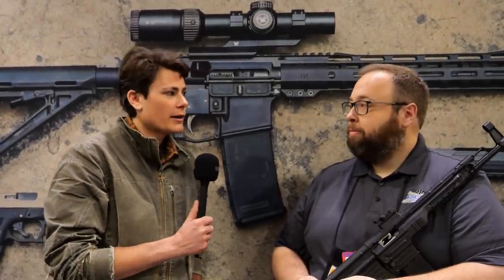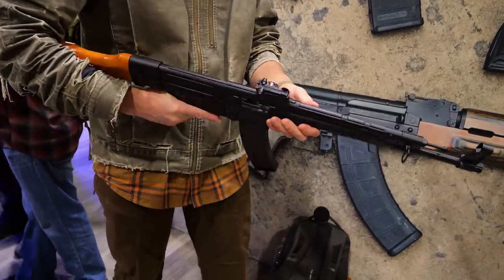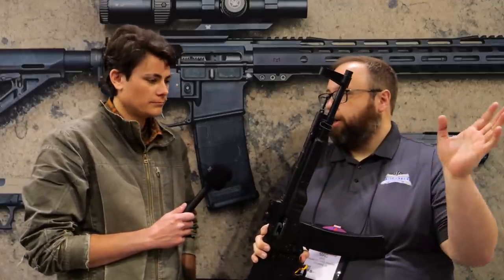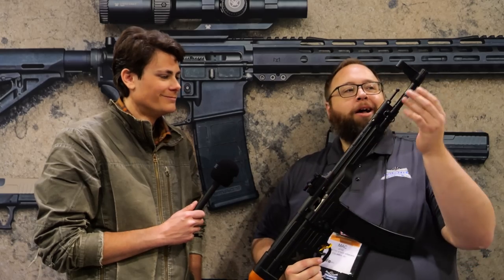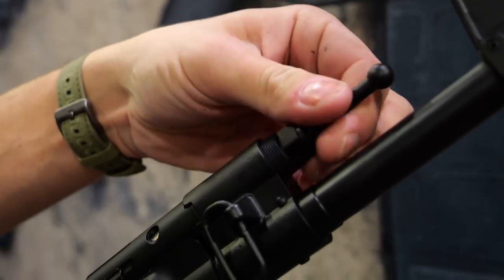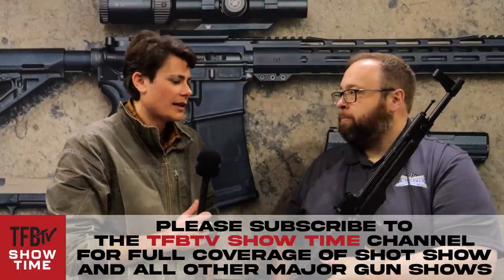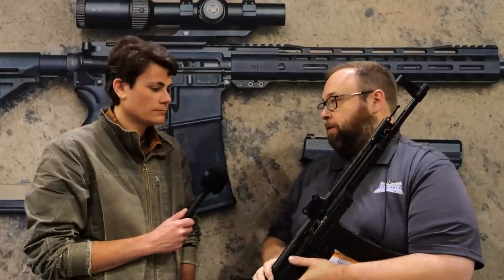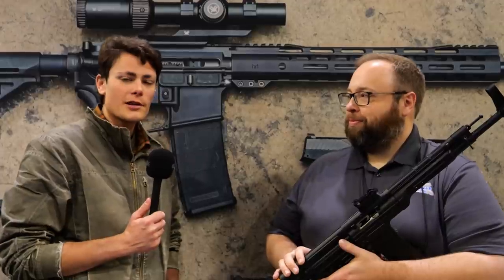PSA is resurrecting the STG-44!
STG-44 reproductions have been in the works from Hill & Mac Gun Works for a while, and now Palmetto State Armory is onboard to bring it across the finish line! The STG-44 reproduction is part of PSA's new "Battlefield" line of retro inspired guns. There area few modern touches such as a new magazine pattern, and a tweaked gas system to help make the gun more shootable, but the look and feel is faithful to the original.